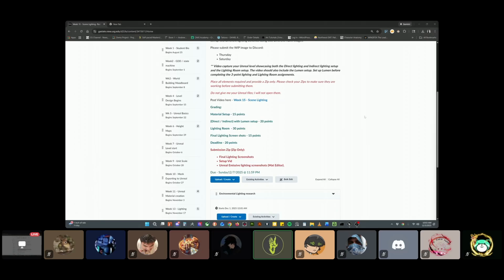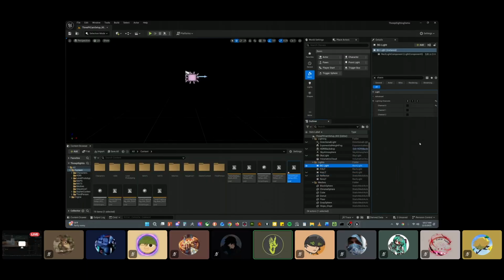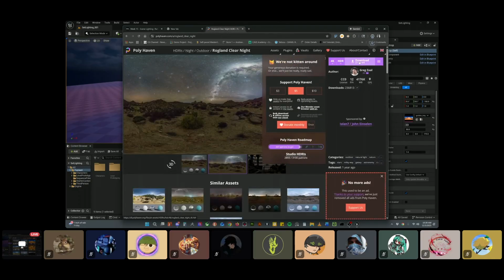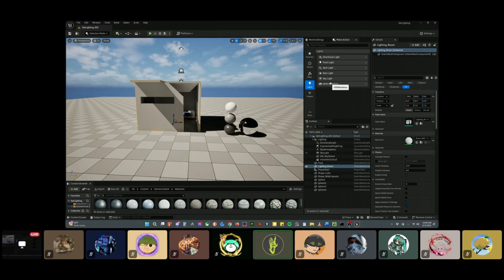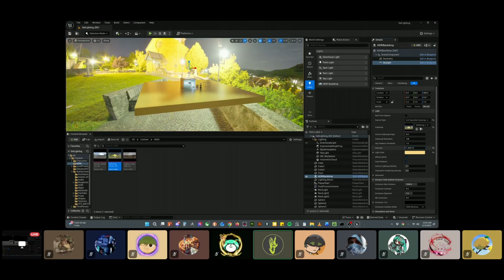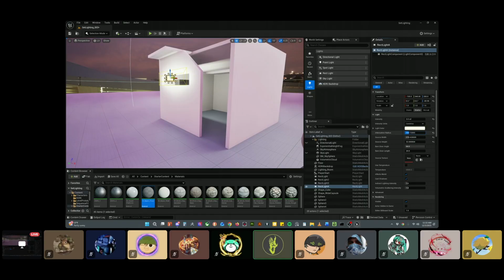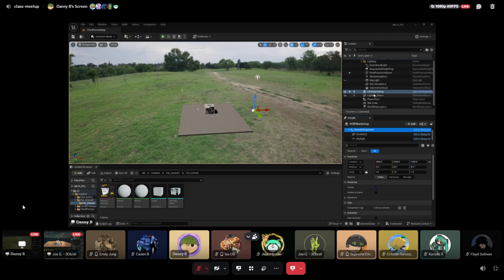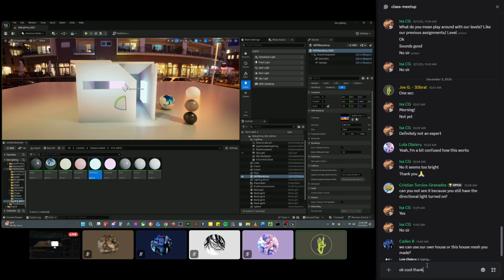House lighting hdri